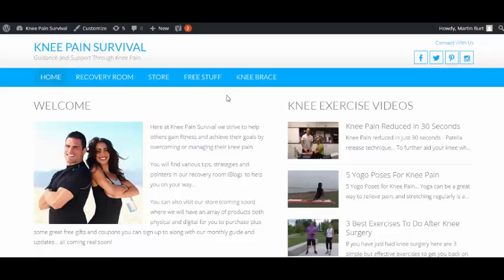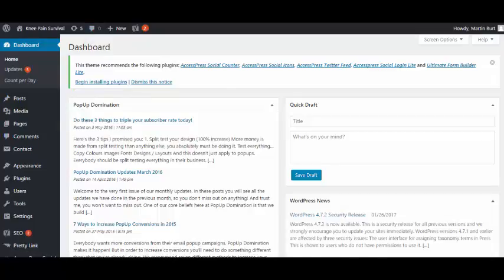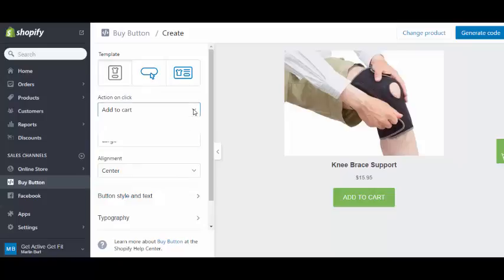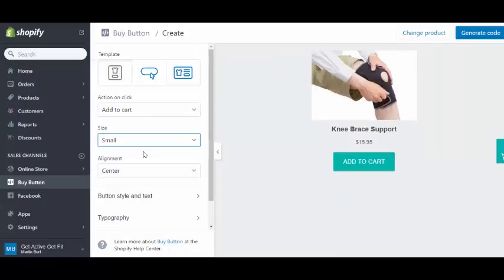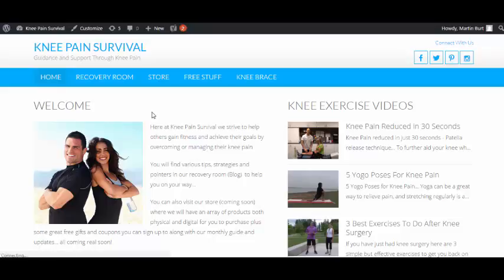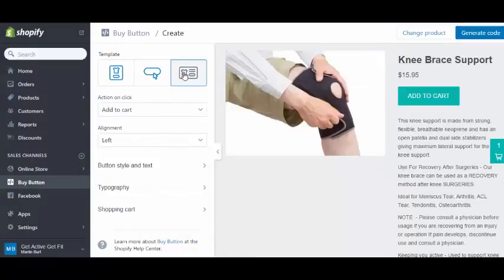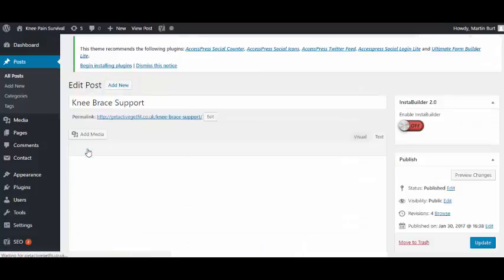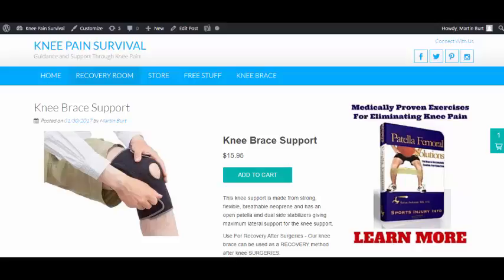How To Integrate Shopify For Wordpress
Find your perfect product and supplier for your eCommerce store in just a few minutes

Start creating your Shopify site for free by taking the 14-day trial no credit card needed and you can start immediately...

I this short tutorial I am going to show you how to integrate a Shopify eCommerce site into your WordPress blog or website.

As you can see we are on a WordPress site all about knee pain and what we are going to do is integrate into a couple of places a product that is associated with this site but all going through Shopify.

So let's head over to the WordPress dashboard, and we are going to be heading to appearance and to posts.

But first, we are going to head over to our Shopify site, as you can it's fairly new only having just a few visitors to it. Down the left-hand side find the buy button. We are going to integrate a buy button from Shopify for WordPress.

Click on the buy button and select the product you want to integrate from Shopify for WordPress. Select your option from the 3 offered on the top left-hand side.

Then hit the generate code button (top right) head back over to your WordPress open up appearances and then widgets. Drag a text box widget across and place it into your right sidebar menu.

Paste in the code from Shopify and save the changes. You know have a product showing up in the sidebar of your WordPress blog.

Now to head back to Shopify and follow the same but choose the main template, generate the code, and copy it. Heading back to WordPress dashboard and posts. Create a new post and save choose text tab and paste in code from Shopify click publish. You can also add in your tags too.

And now you have two places where your products are shown on your WordPress site.

wordpress ecommerce store
shopify for wordpress
shopify wordpress integration
shopify wordpress
shopifyhowto
wpbeginner